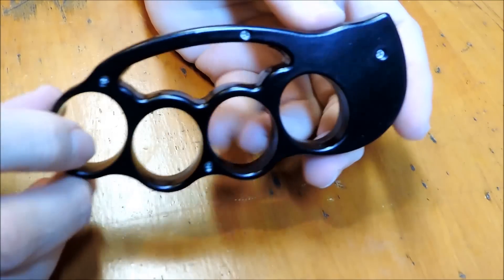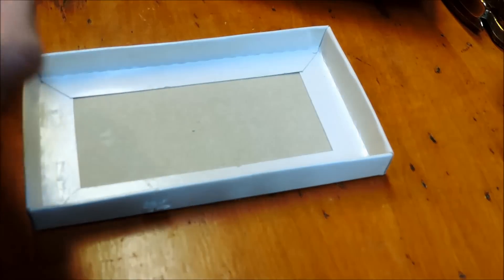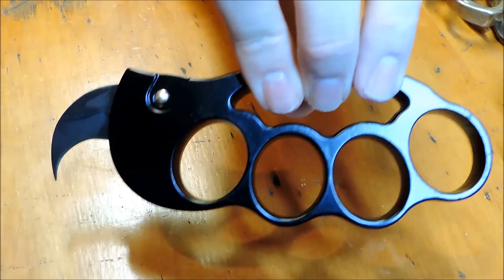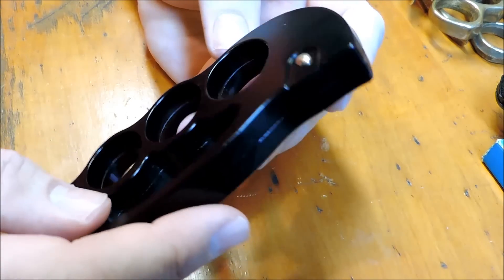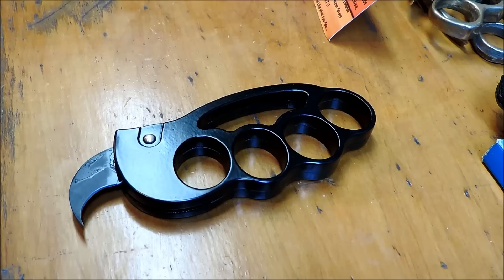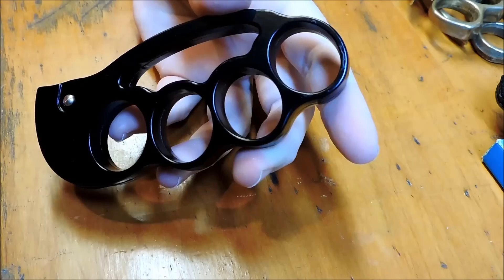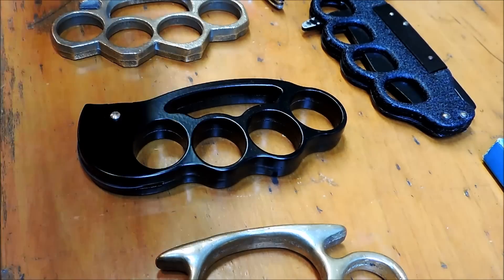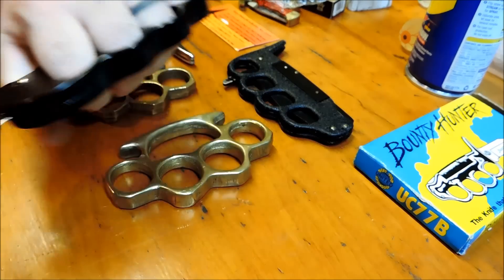Tiger Claw Switchblade Knuckle Duster